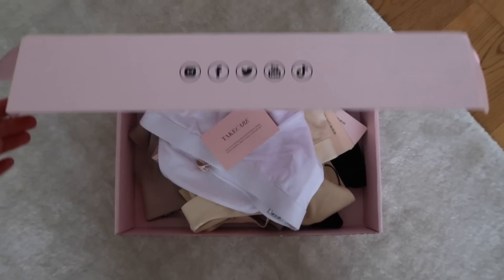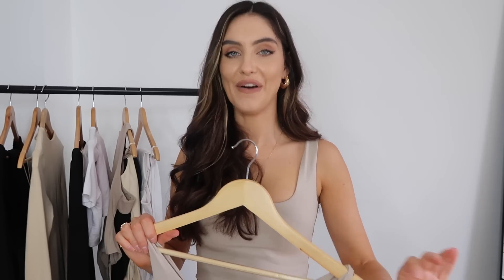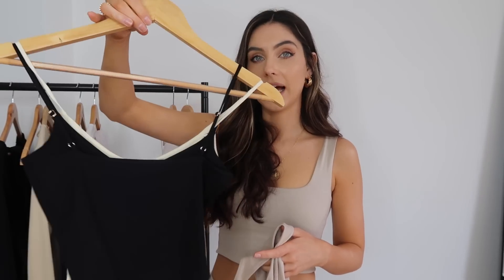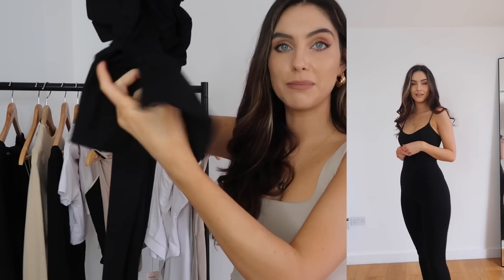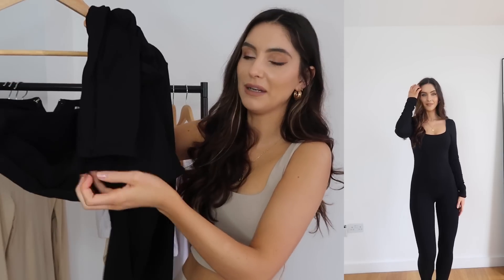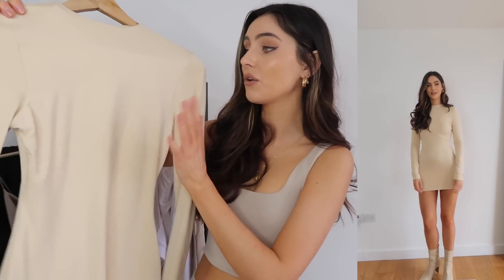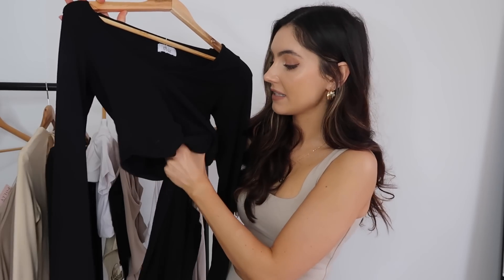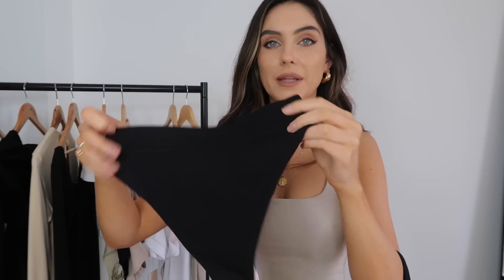Oh Polly Haul 2021 - Contour Collection - AD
Hey lovelies! So happy to be working with Oh Polly on this Contour Collection Haul, you guys know how much I love the Zara Contour Collection so I was really excited to review these pieces from Oh Polly in this haul.

Hope you loved this Oh Polly Haul 2021 - I love creating fashion hauls for you guys so let me know what was your favourite piece from this Oh Polly haul / Loungewear Haul in the comments section below :) Lots of love, S x